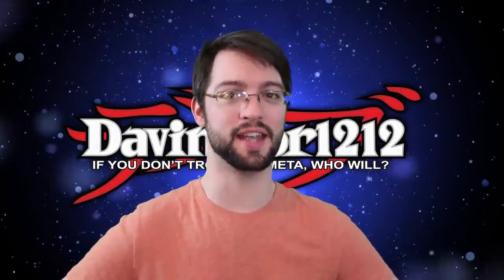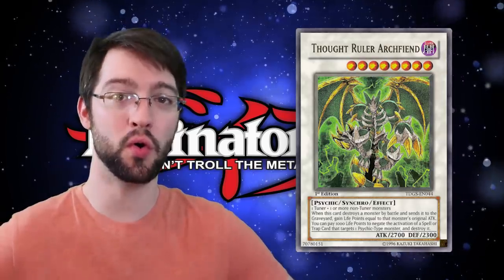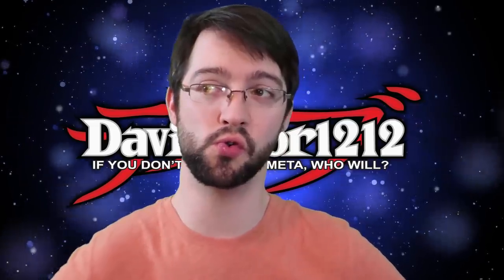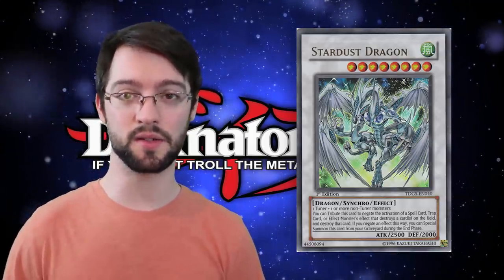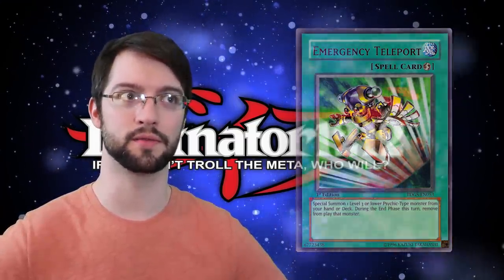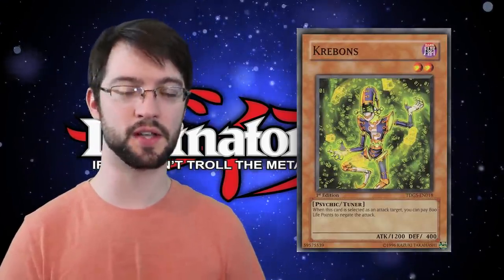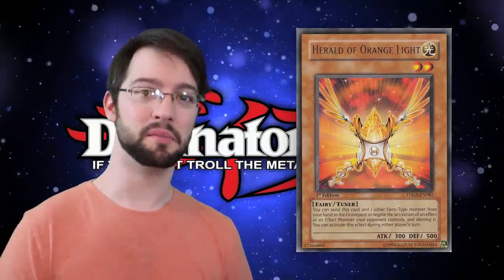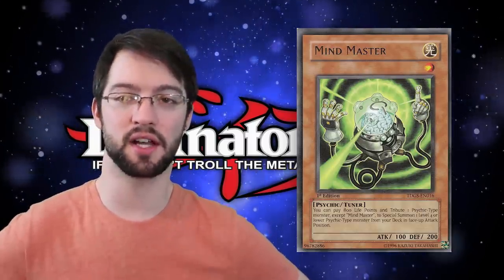Top 10 BEST Cards in Duelist Genesis! Card games on motorcycles!!!